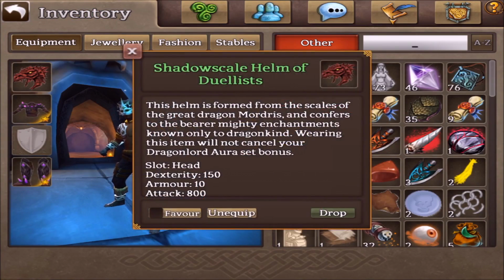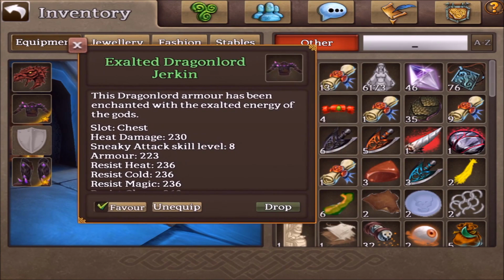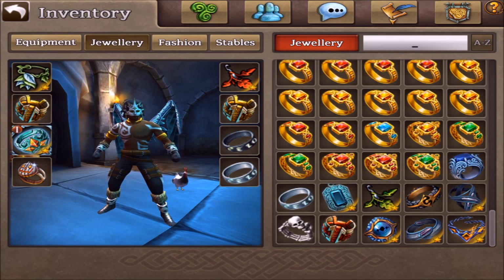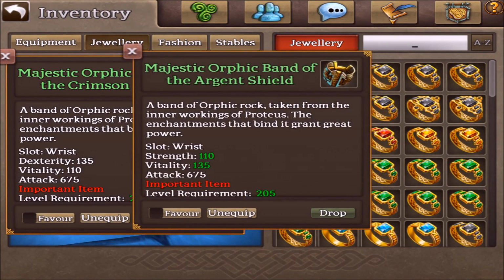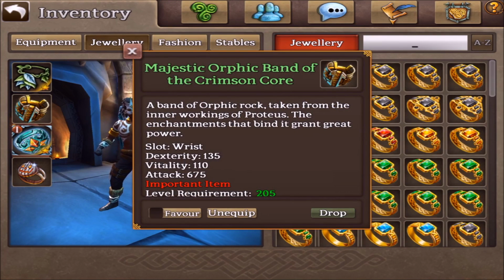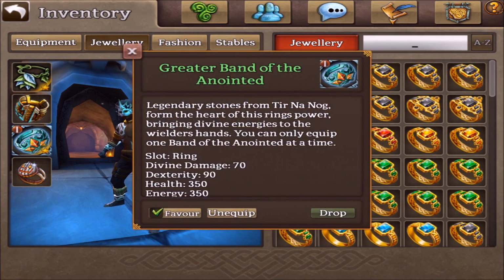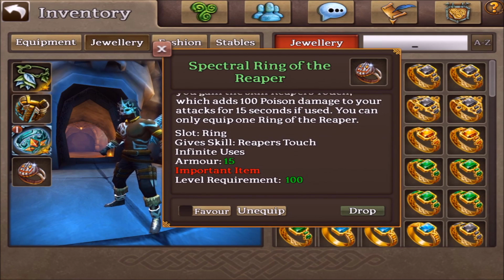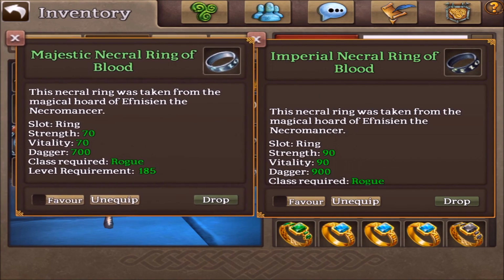Celtic Heroes | ENDGAME ROGUE GUIDE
Hey its Executive